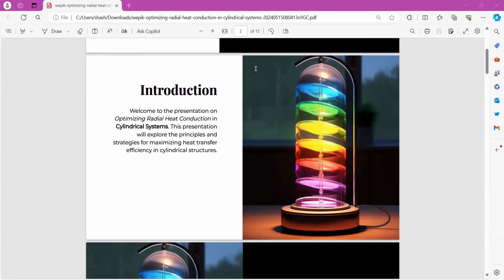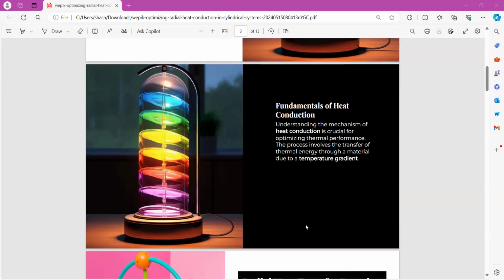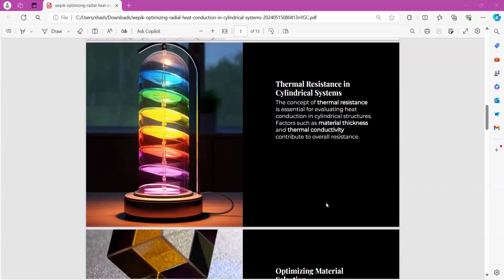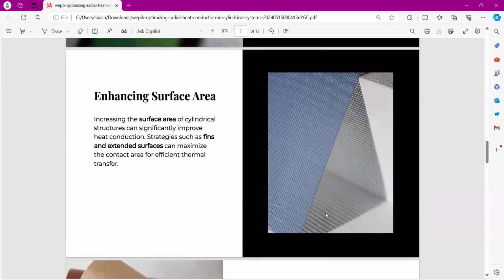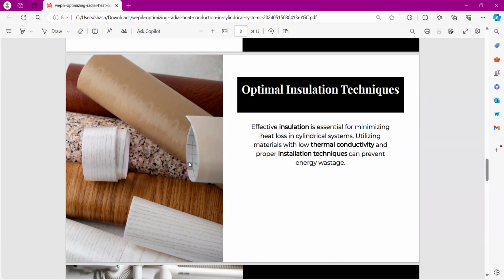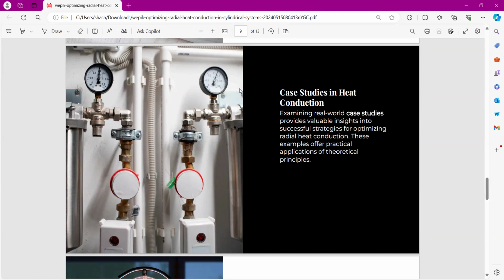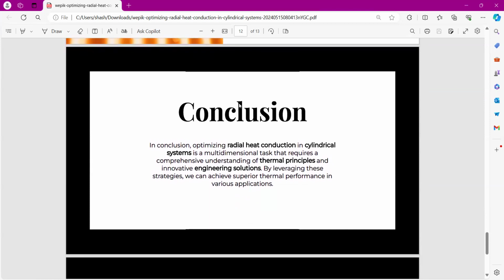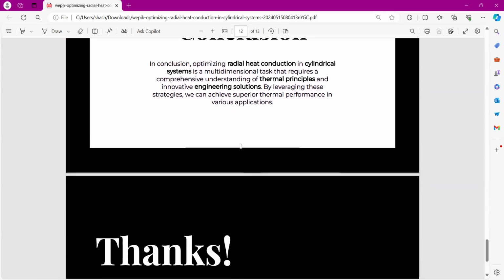HMT tech talk